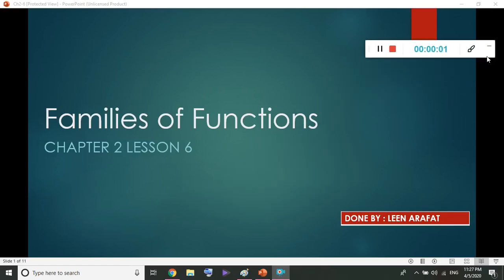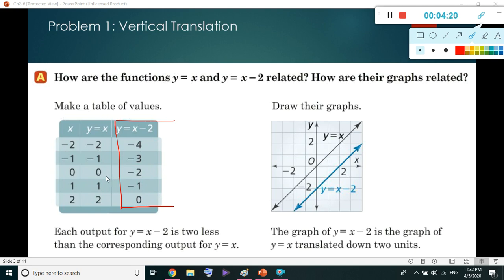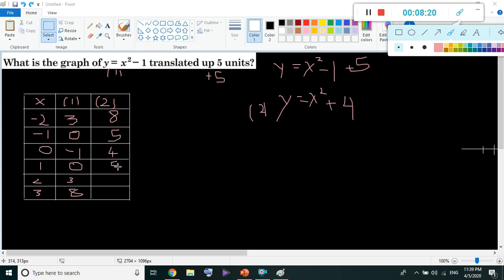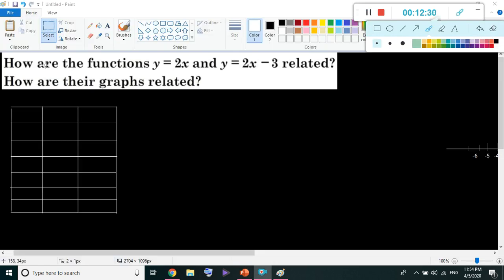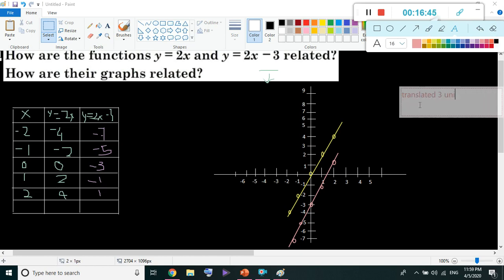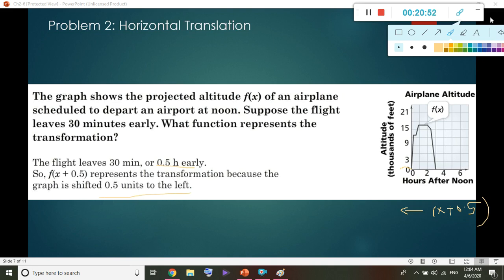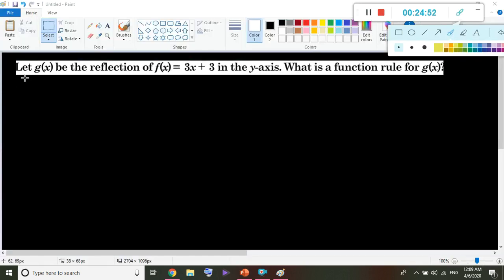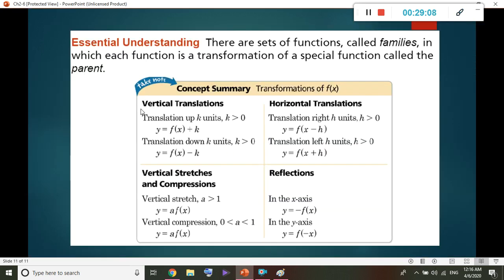Families of Functions Part 1